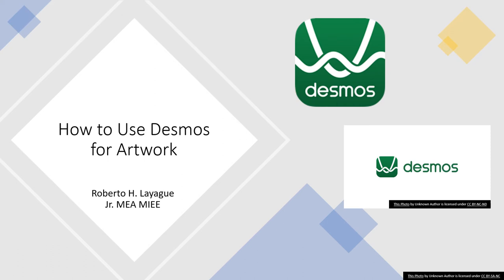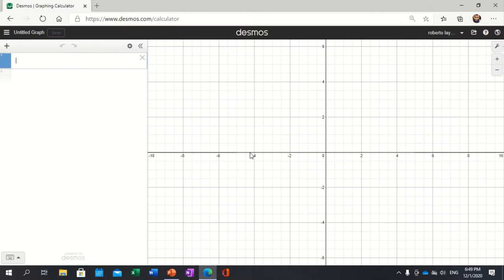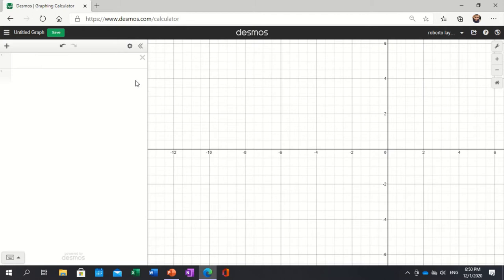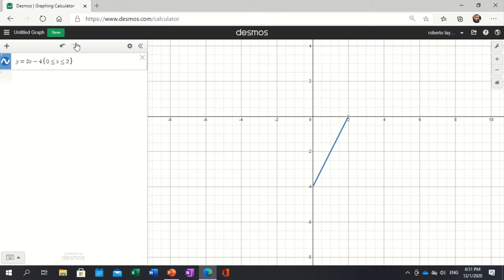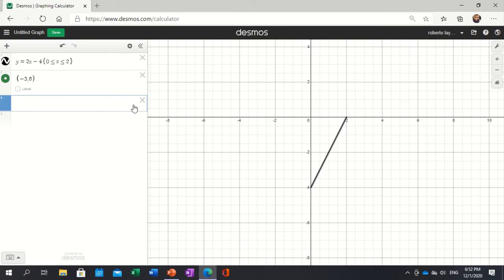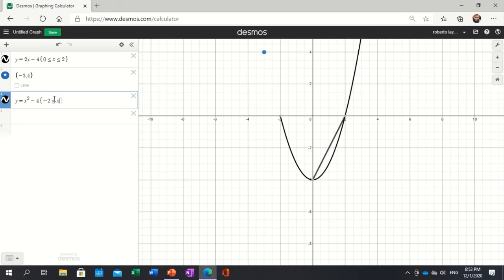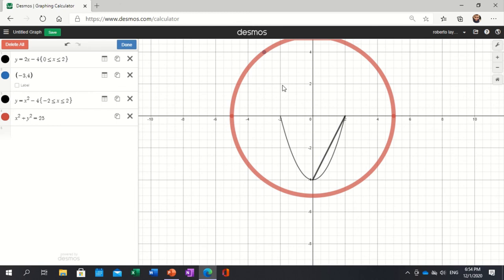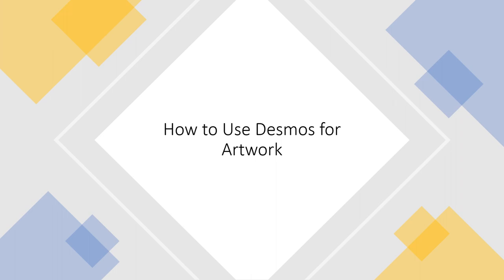Basic Desmos Artwork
This is a video on how to modify graphs and points in Desmos.

Hope you learn something ever!

Bebs Ever Tots